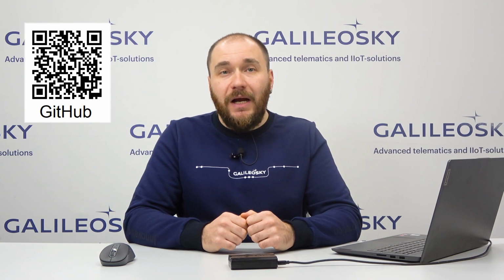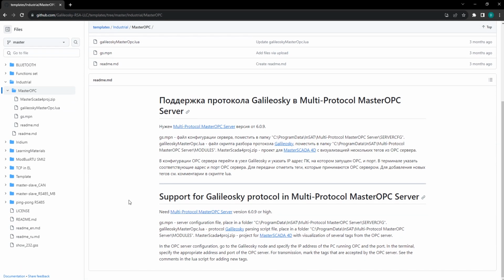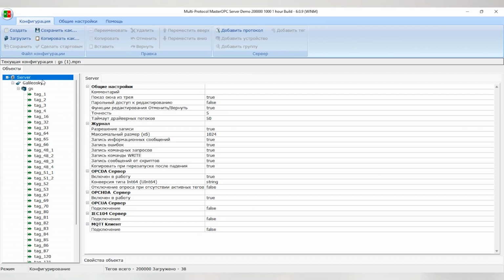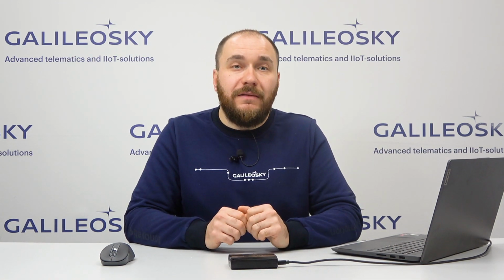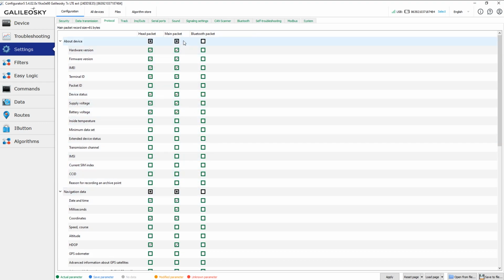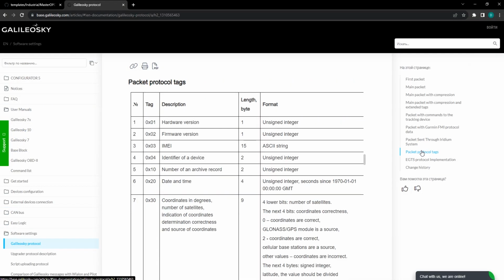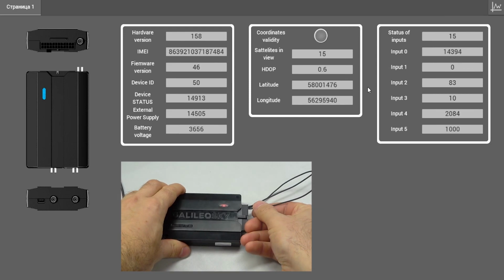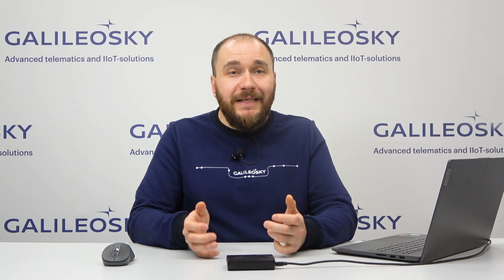Industrial Automation #2: Tracker as a Sensor in SCADA System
Let’s see how to add the tracker to a SCADA system as a simple sensor. In this case, the tracker can collect data from various digital and analog sensors and transfer the data to an OPC server.
In the next video we will look at the second option for integrating Galileosky trackers into a SCADA system – as a Modbus-TCP server.